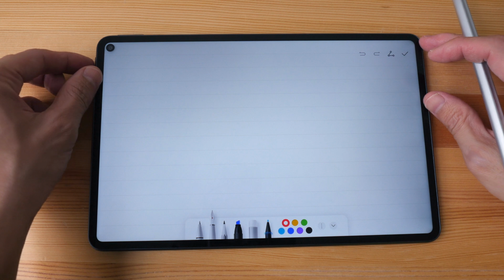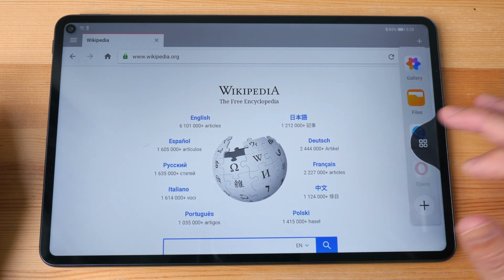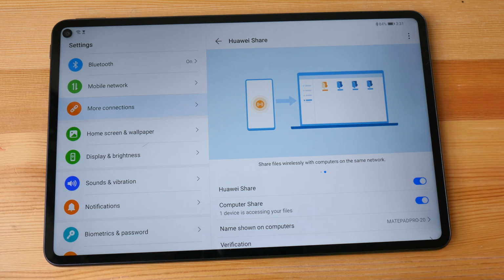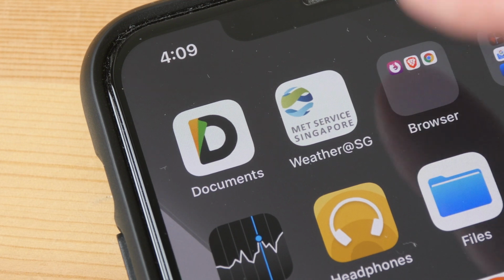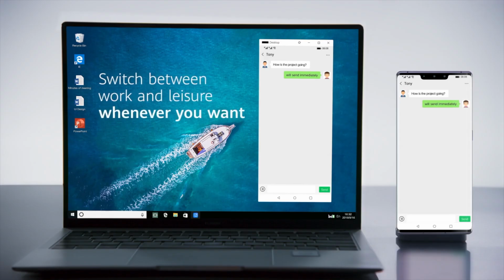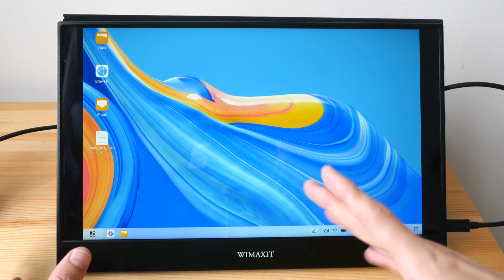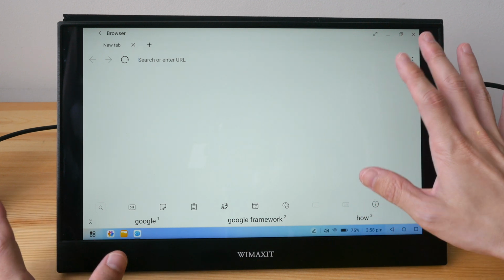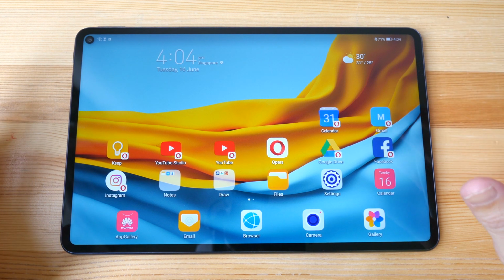8 EMUI Features I Like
Featuring EMUI 10 on the Huawei MatePad Pro.

Contents
00:00 - Launch NotePad quick
00:34 - Lockscreen wallpaper
00:49 - Dark mode
01:06 - Home screen style
01:24 - Multi-tasking
01:59 - 1-to-1 wireless file transfer
03:29 - Multi-screen collaboration
04:03 - Desktop mode with external display